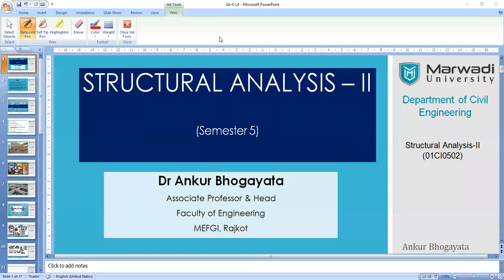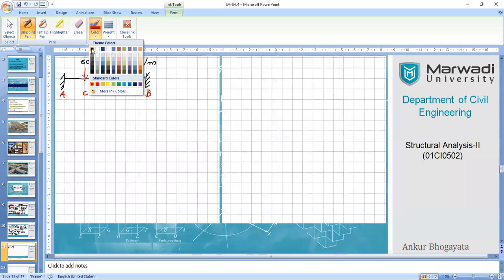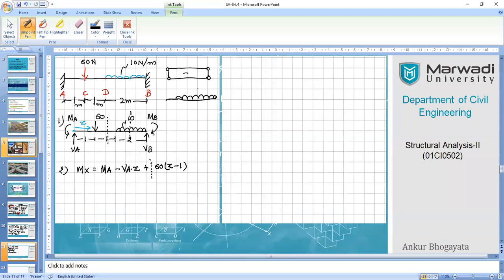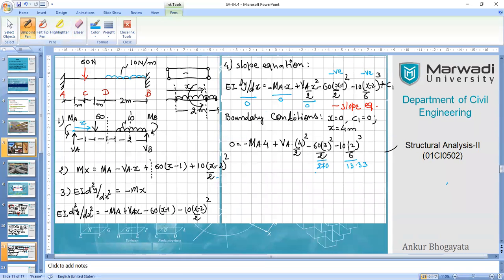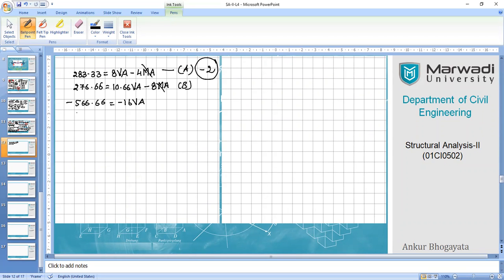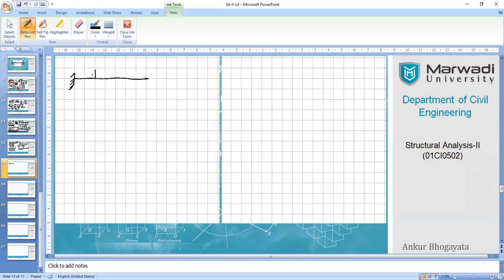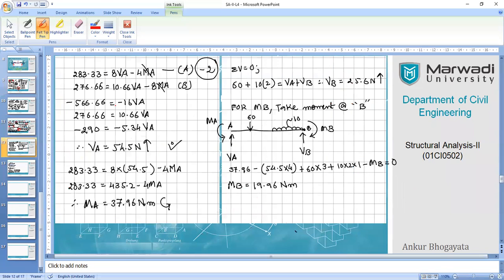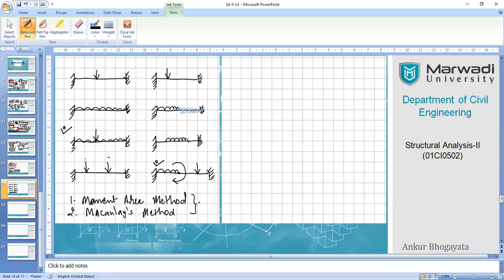SA II Sem 5 TF L4 Ankur Bhogayata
Fixed Beam conclusion